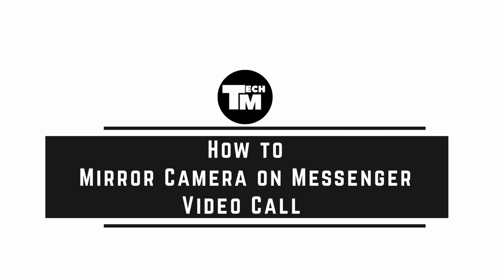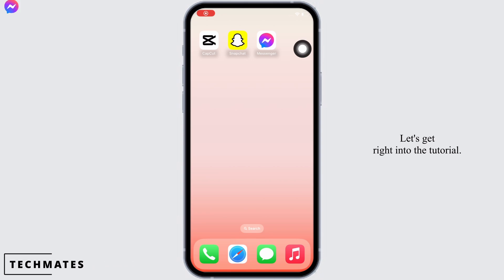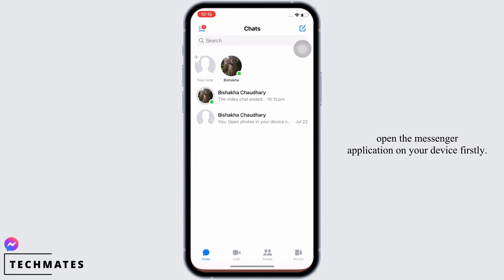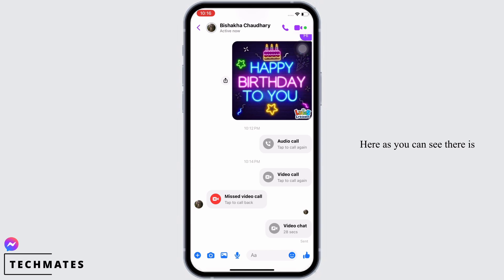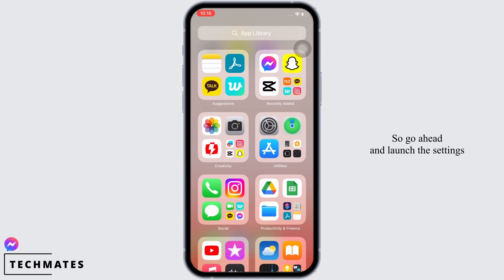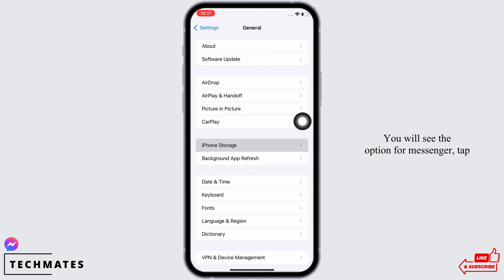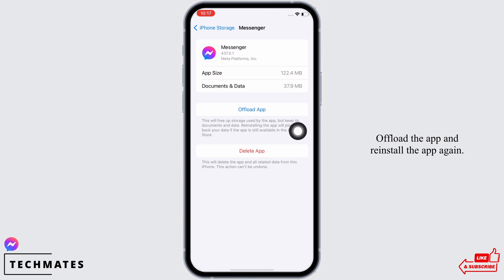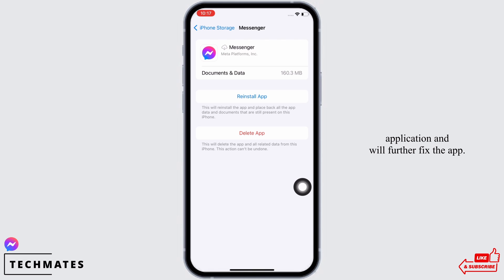How to Mirror Camera on Messenger Video Call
Are you looking to mirror your camera during a Messenger video call? You've come to the right place! In this tutorial, we'll show you how to easily mirror your camera on Messenger, enhancing your video call experience.

Step-by-Step Tutorial:

[00:00] Introduction: Learn why mirroring your camera can be useful for Messenger video calls.
[00:10] How to Mirror Camera on Messenger Video Call: Follow these simple steps to mirror your camera and improve your video call quality.

With these instructions, you'll be able to mirror your camera effortlessly and enjoy a better Messenger video call experience.